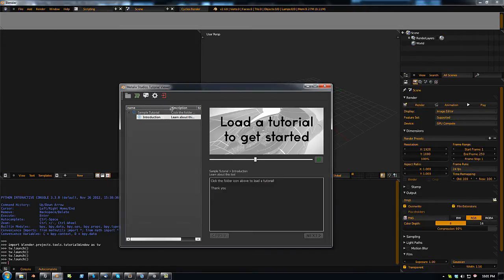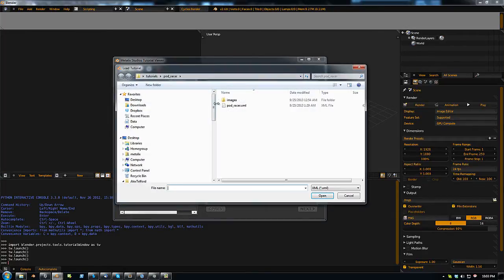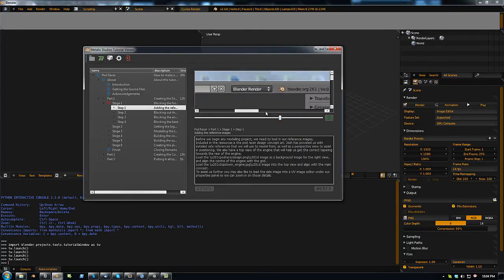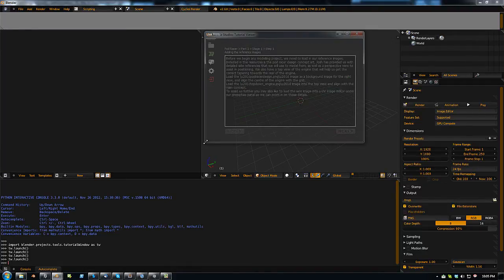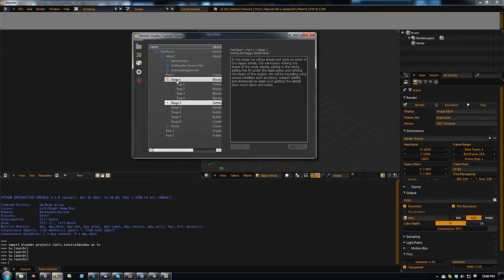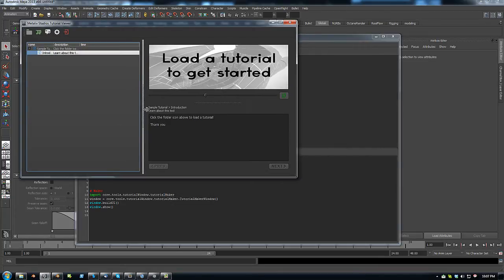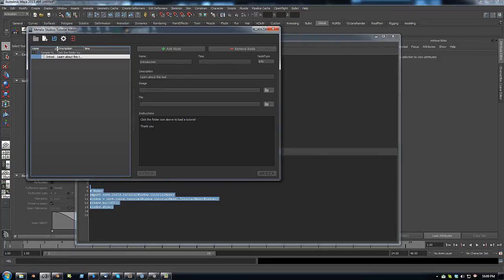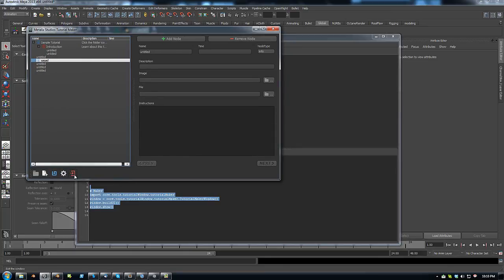Application independant Qt Tutorial Viewer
A research project I worked on for designing cross platform QT interfaces
Works in blender, maya and unity at this stage